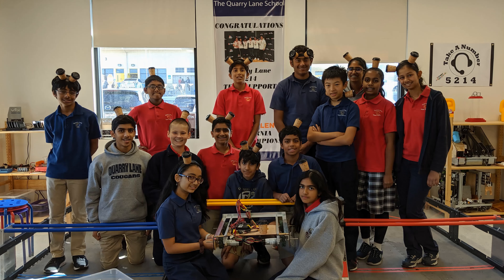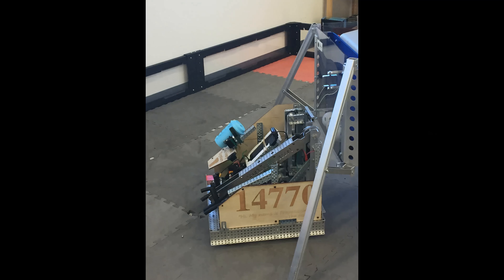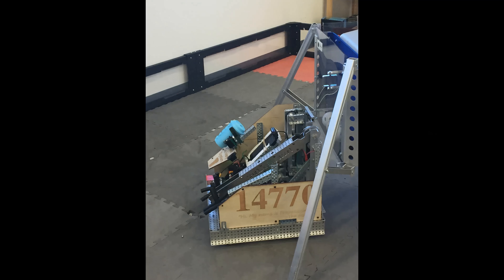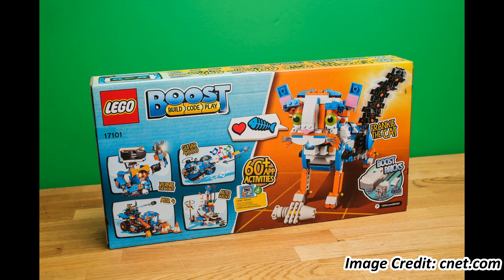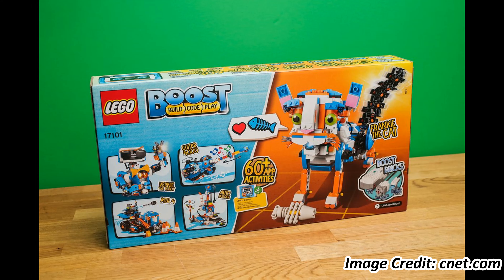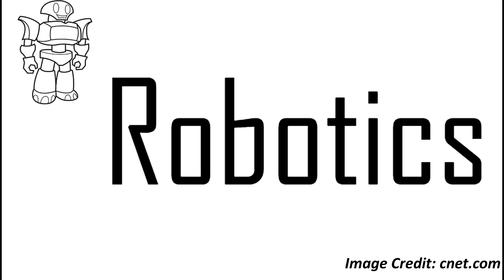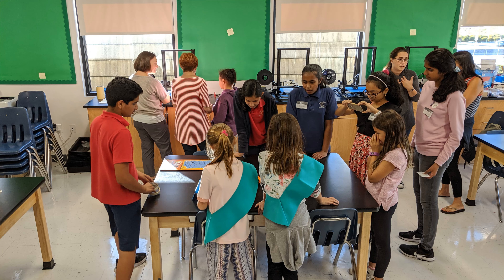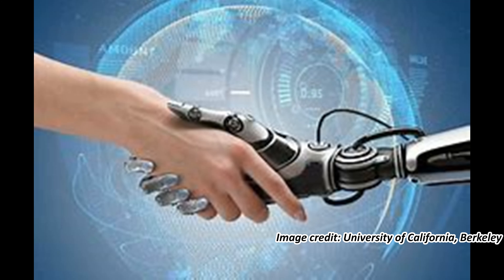The Interns - Introduction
Video Credit: Quarry Lane School: The Interns